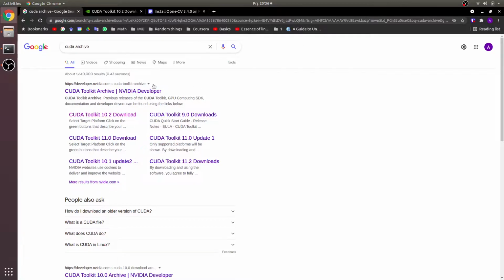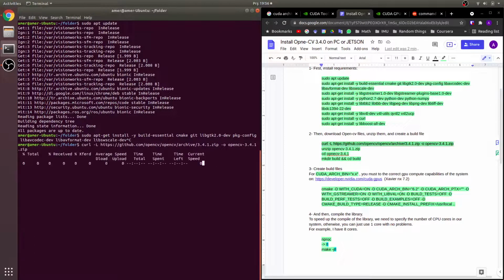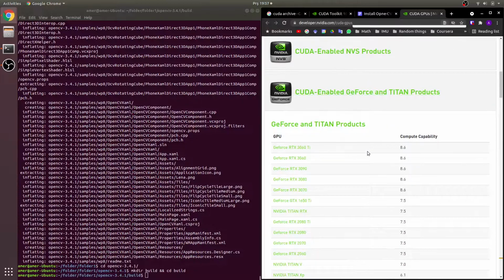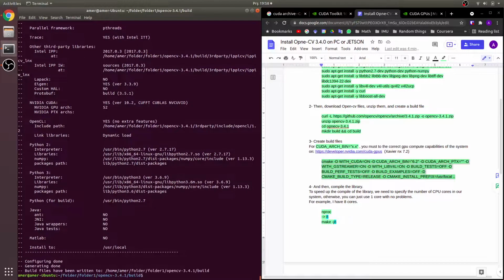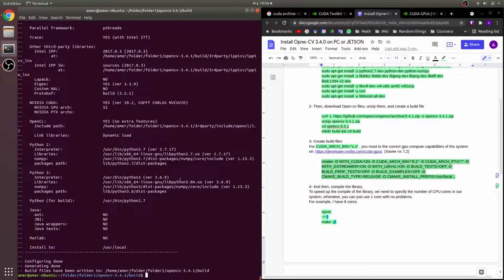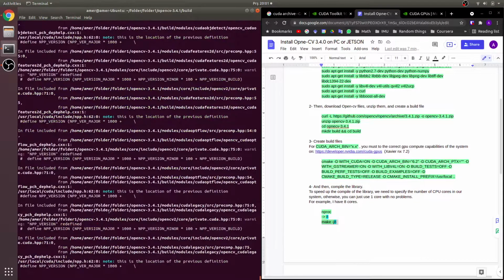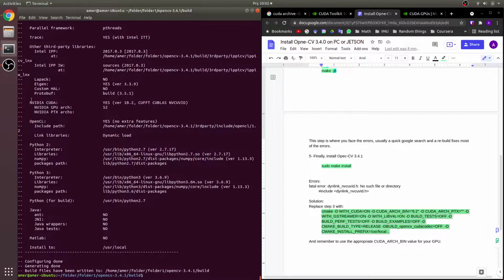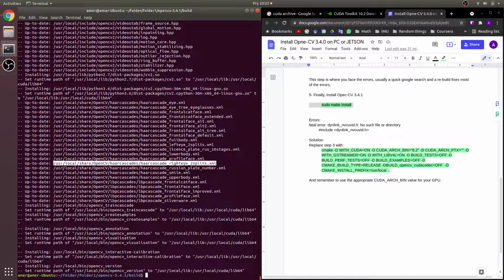OpenCV GPU-CUDA installation on Ubuntu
After watching that video, you will be able to use OpenCV accelerated by GPU. You can also use this tutorial for Nvidia Jetson Developer Computers.

This method is tested on my laptop, Jetson TX2, and Jetson Xavier NX
Improved by me :)

1- First, install requirements:

sudo apt-get install -y build-essential cmake git libgtk2.0-dev pkg-config libavcodec-dev libavformat-dev libswscale-dev
sudo apt-get install -y libgstreamer1.0-dev libgstreamer-plugins-base1.0-dev
sudo apt-get install -y python2.7-dev python-dev python-numpy
sudo apt-get install -y libtbb2 libtbb-dev libjpeg-dev libpng-dev libtiff-dev libdc1394-22-dev
sudo apt-get install -y libv4l-dev v4l-utils qv4l2 v4l2ucp
sudo apt-get install -y curl
sudo apt-get install -y libboost-all-dev

2- Then, download Open-cv files, unzip them, and create a build file

unzip opencv-3.4.1.zip
cd opnecv-3.4.1

3- Create build files
For CUDA_ARCH_BIN="x.x" , you must to the correct gpu compute capabilities of the system (Xavier nx 7.2)

cmake -D WITH_CUDA=ON -D CUDA_ARCH_BIN="6.2" -D CUDA_ARCH_PTX="" -D WITH_GSTREAMER=ON -D WITH_LIBV4L=ON -D BUILD_TESTS=OFF -D BUILD_PERF_TESTS=OFF -D BUILD_EXAMPLES=OFF -D CMAKE_BUILD_TYPE=RELEASE -D CMAKE_INSTALL_PREFIX=/usr/local ..

4- And then, compile the library.
To speed up the compile of the library, we need to specify the number of CPU cores in our system, otherwise, you can just use 1 core with no problems.
For example, I have 8 cores.

nproc
-: 8
make -j8

This step is where you face the errors, usually a quick google search and a re-build fixes most of the errors.

5- Finally, install Opec-CV 3.4.1

Errors:
fatal error: dynlink_nvcuvid.h: No such file or directory
include (dynlink_nvcuvid.h)

Solution:
Replace step 3 with:
cmake -D WITH_CUDA=ON -D CUDA_ARCH_BIN="6.2" -D CUDA_ARCH_PTX="" -D WITH_GSTREAMER=ON -D WITH_LIBV4L=ON -D BUILD_TESTS=OFF -D BUILD_PERF_TESTS=OFF -D BUILD_EXAMPLES=OFF -D CMAKE_BUILD_TYPE=RELEASE -DBUILD_opencv_cudacodec=OFF  -D CMAKE_INSTALL_PREFIX=/usr/local ..

And remember to use the appropriate CUDA_ARCH_BIN value for your GPU.